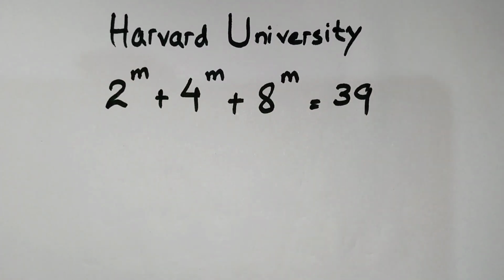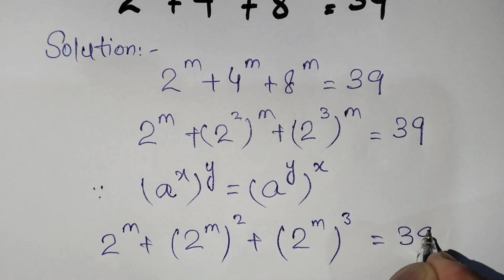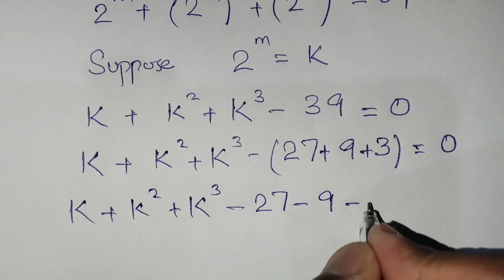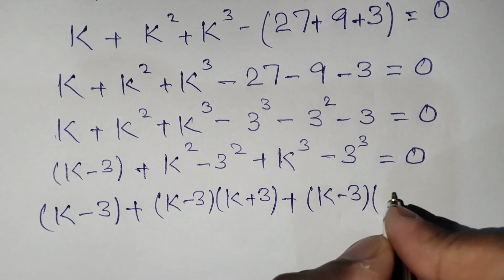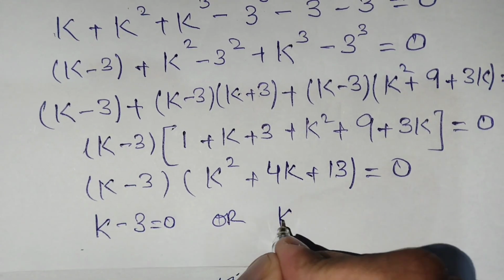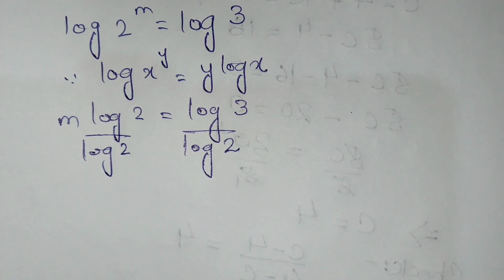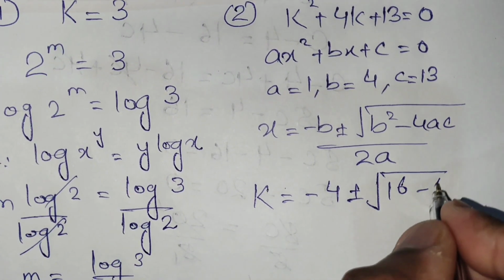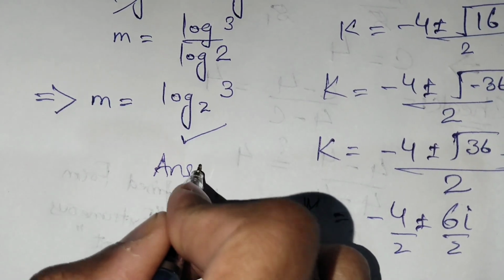Solving a Harvard University Entrance Exam Question | Find m=?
Can you solve this challenging exponential equation before watching the solution? In this video, we solve 2^m+4^m+8^m=39 step by step using simple algebra and exponent rules. Test your mathematical thinking and see if you can find the correct value of m.